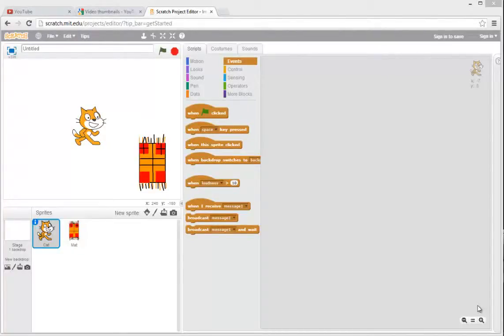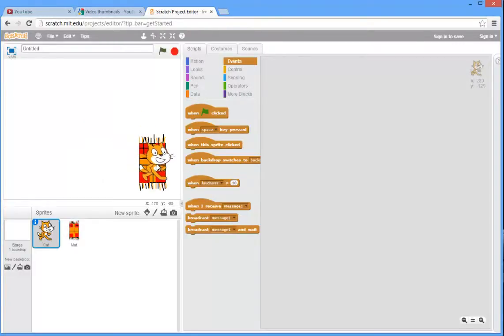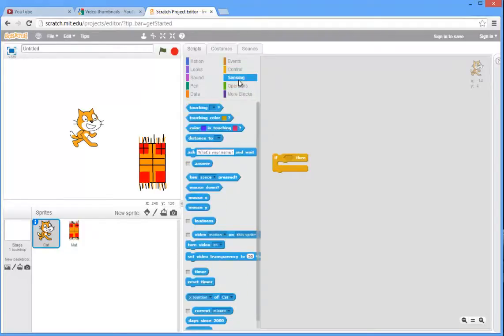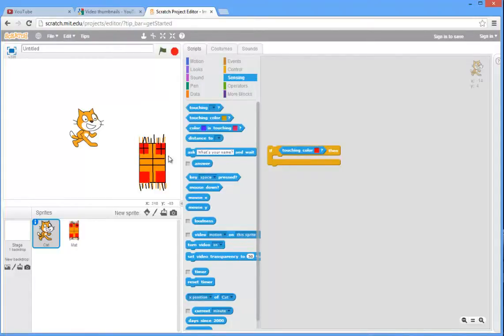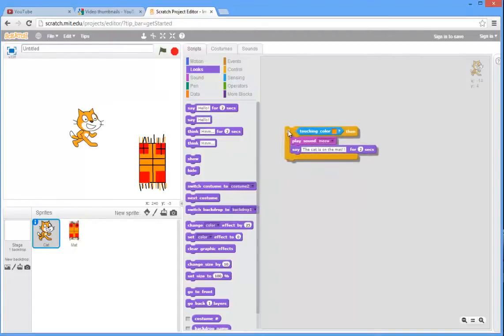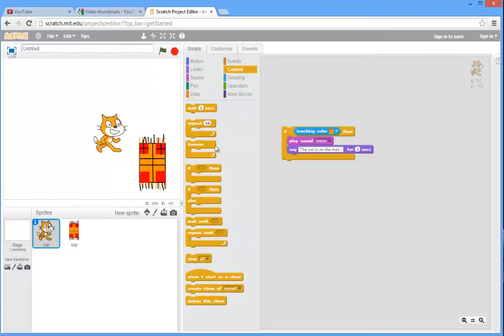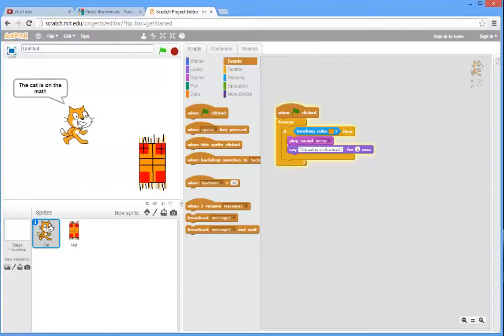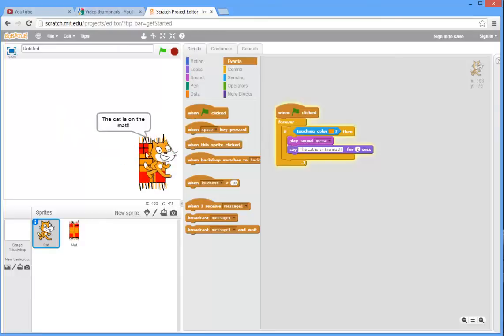My Edited Video